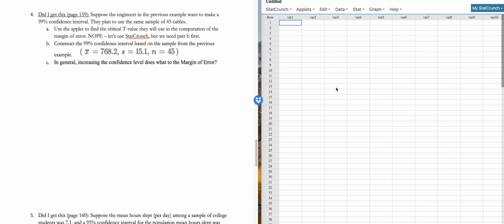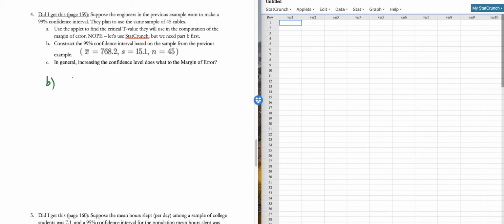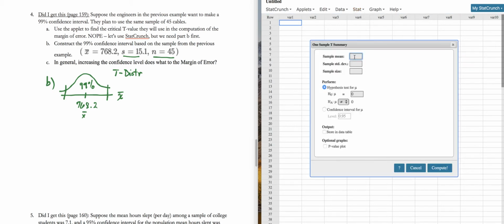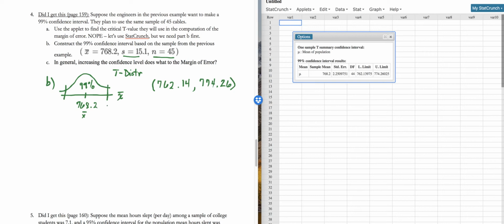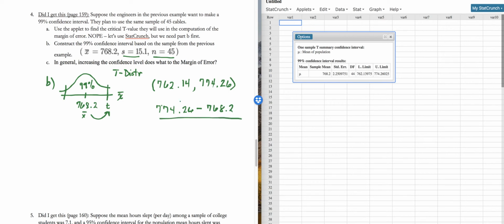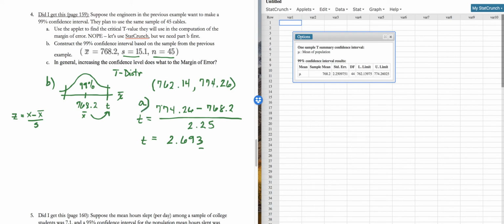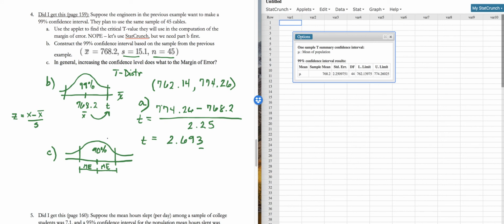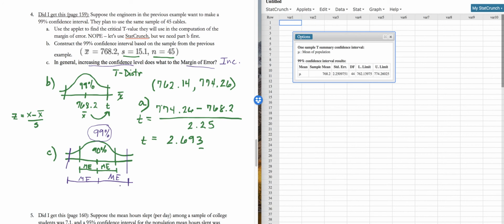OLI Mod 24 Guide Video 4 of 5